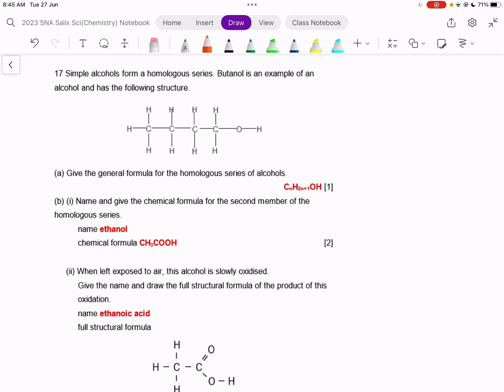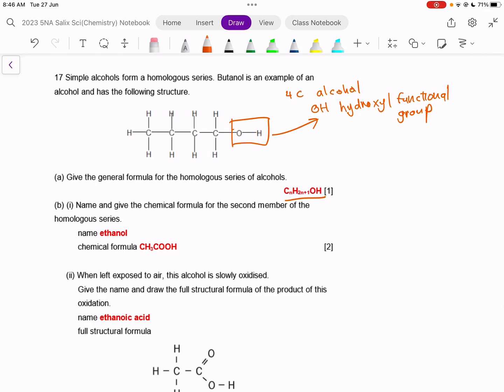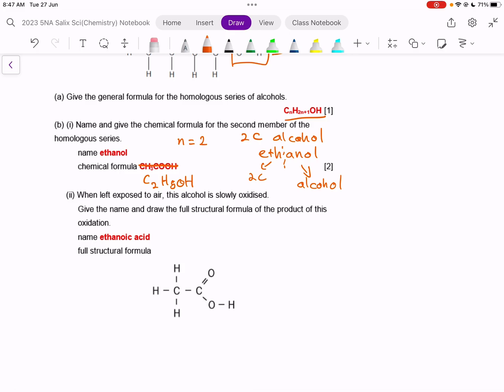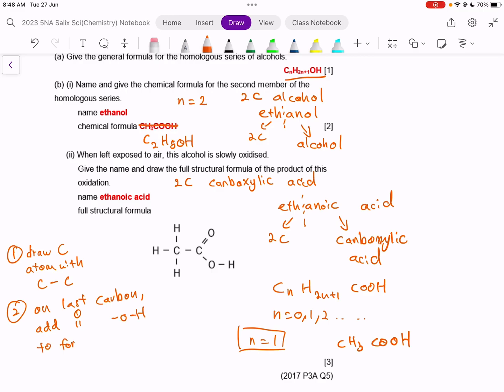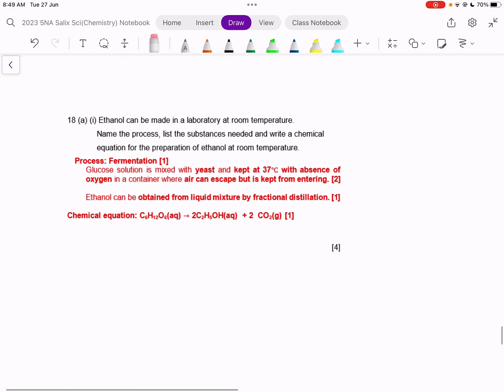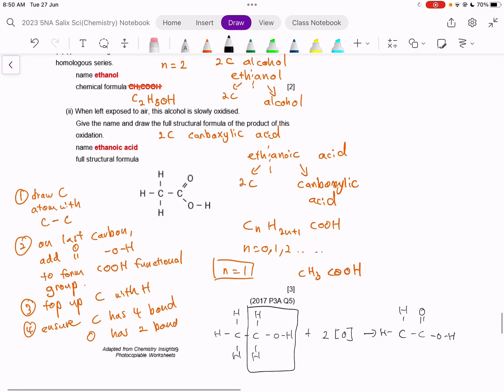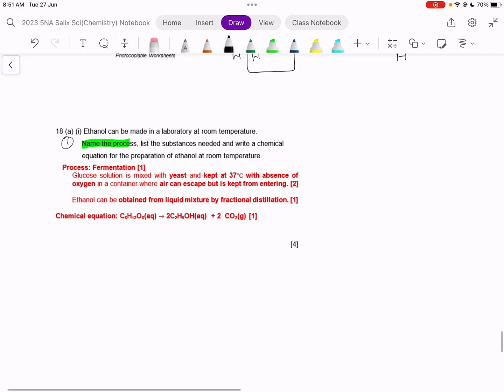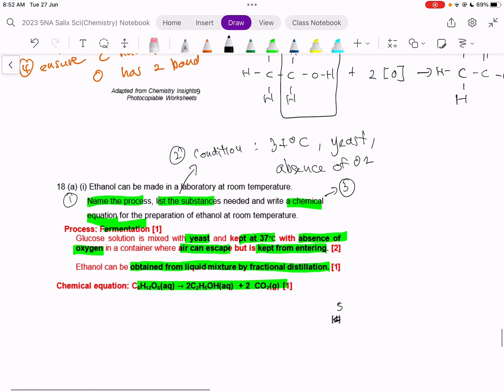Video 4: Q17-18(alcohol & carboxylic acid worksheet 22)